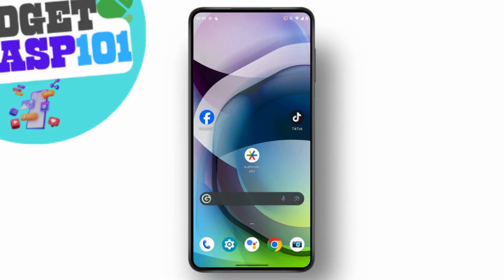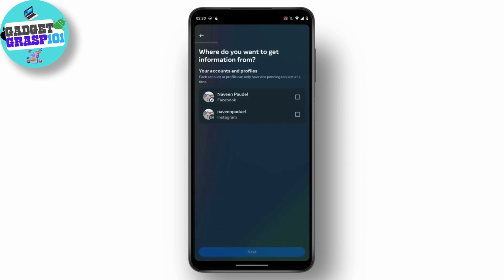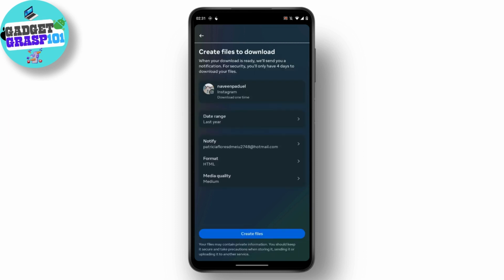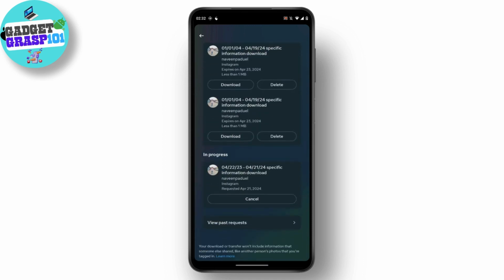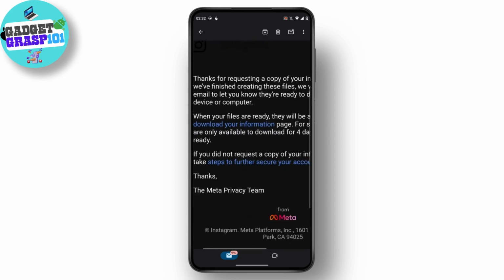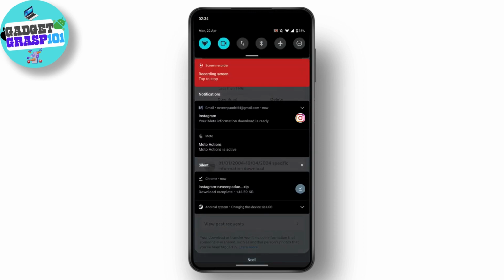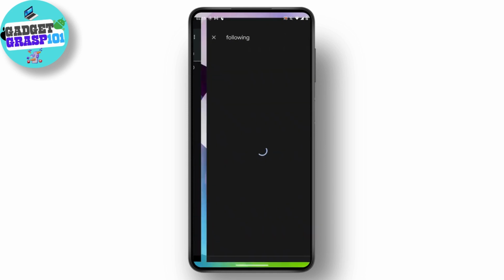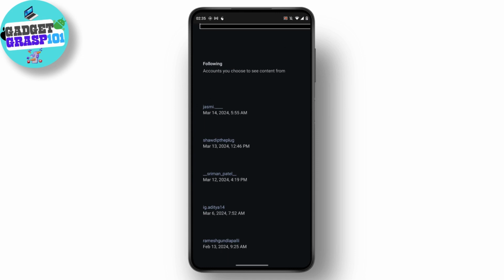How to Unfollow Everyone on Instagram At Once on Android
Unfollow Everyone on Instagram (Android) | Fast & Easy (Without Getting Banned)!
Struggling to clean up your Instagram following on Android?  This video reveals a safe and SIMPLE method to unfollow EVERYONE at once!